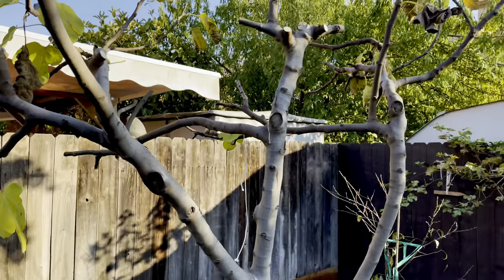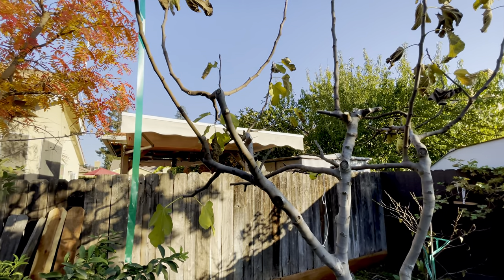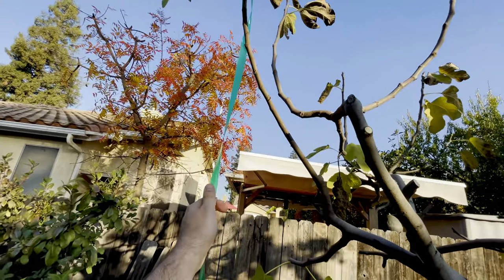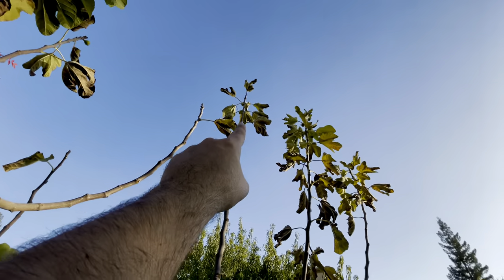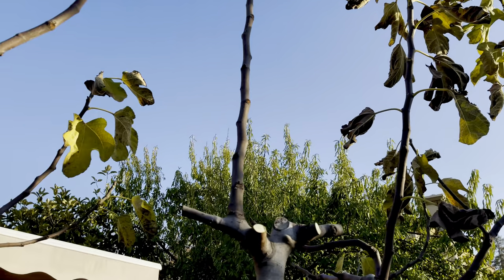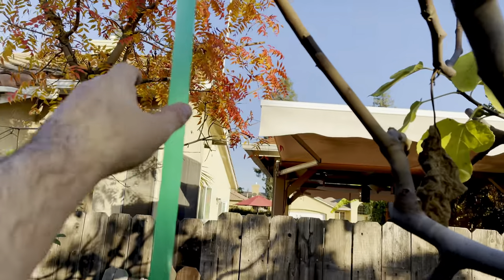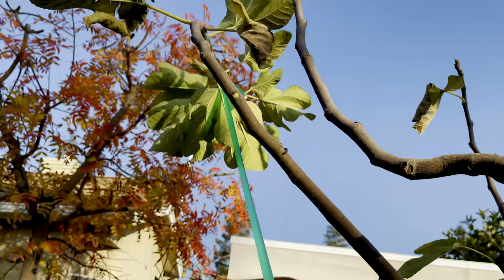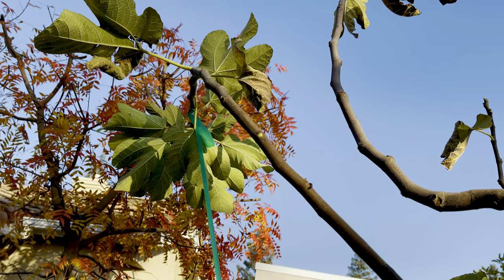How I Shape My Fig Tree Branches (Ep. 81)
Shaping my Kadota Fig tree and other fig tree branches by bending them.

1. Liquid Seaweed for Plants
2. Alaska Fish Emulsion Fertilizer
3. Felco F-8 Classic Pruners
4. Pruner Sharpening Tool
5. Garden Kneeler & Seat w/ 2 Bonus Tool Pouches

1. iPhone 12 Pro Max
2. Cavna Photo Editor
3. Adobe Premiere Pro CC
4. Stand Light Kit
5. Headset w/microphone